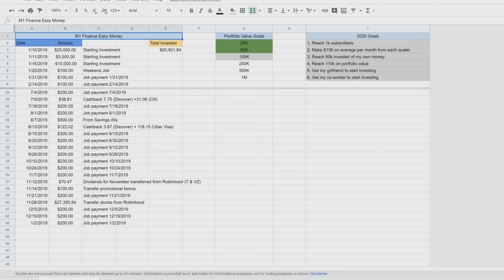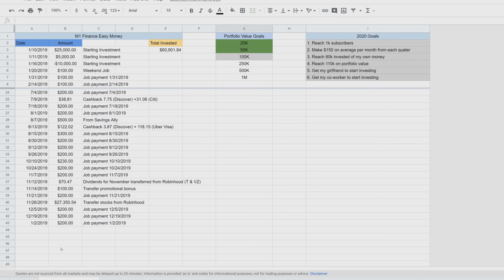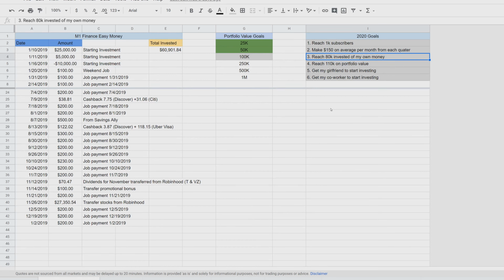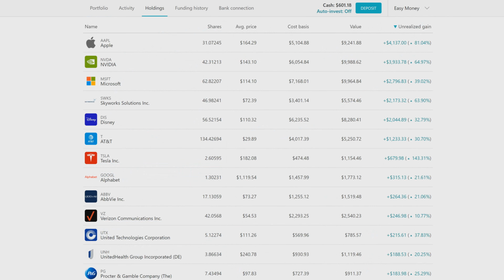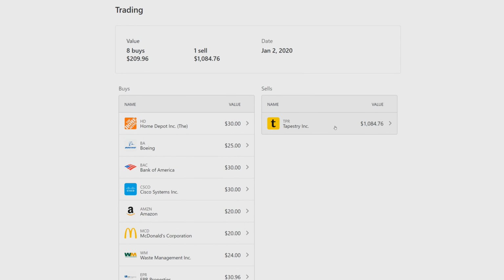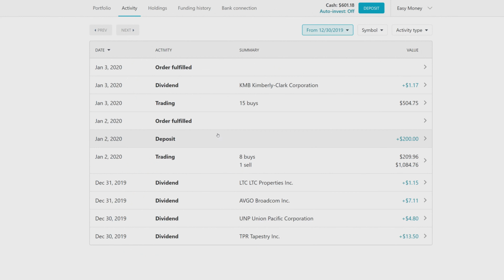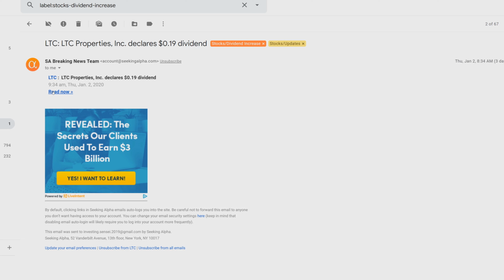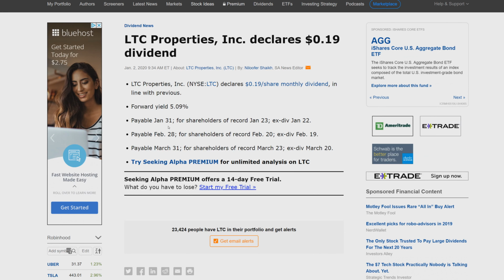First Portfolio Update of the Year - $60,901 dollars - Week 12 (1/05/20)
This video goes over the update for week 12 of the portfolio on the M1 platform.
We go over the stocks that have paid me dividends so far and the buys and sells that I have been doing.
We also go over all of the stocks in our portfolio that declared dividends.

We did add our usual $200 dollars for the week after getting our pay check.
And since last week we did see an increase in our portfolio from $82,109.81 to $82,390.75, that a $280.94 dollar gain. How awesome is that?

I did sell a stock for $1084.76 which we got a capital gain of $308.76 dollars not including dividends.

GenExDividendInvestor's Duke Energy video where he does a super deep analysis on it. Awesome video, check it out: